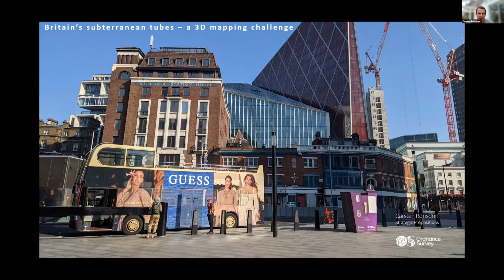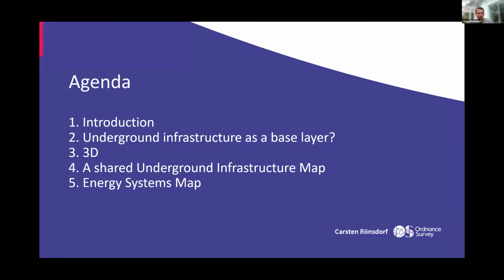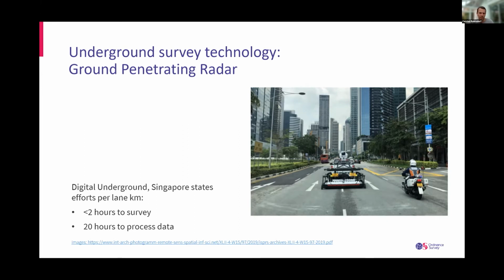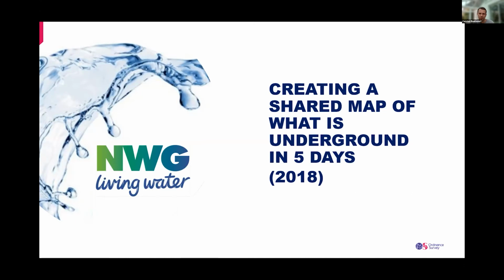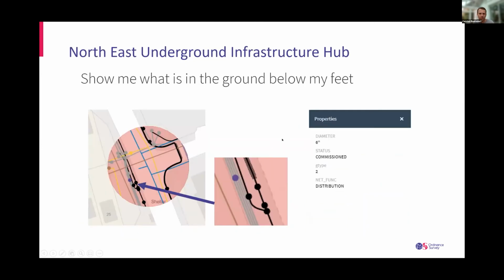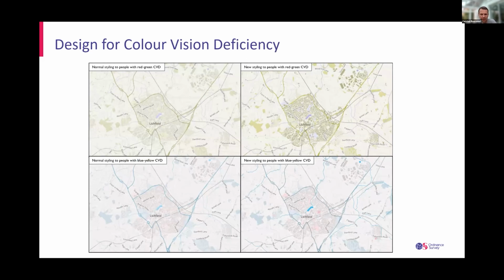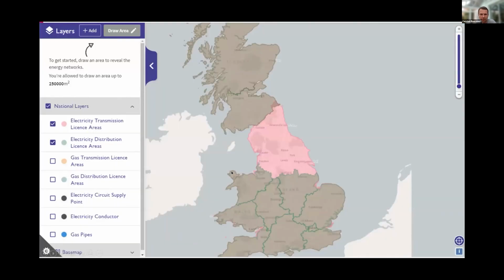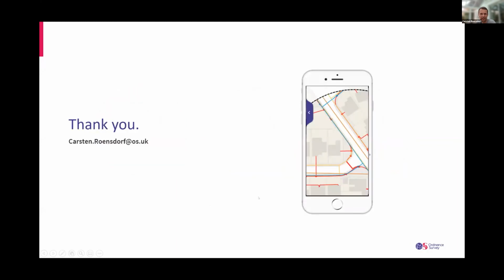Carsten Roesndorf - Britain's Subterranean Tubes - A 3D Mapping Challenge